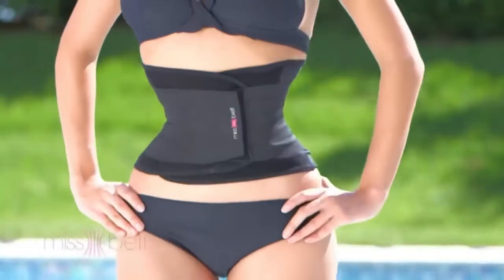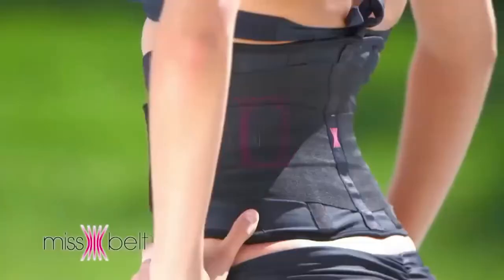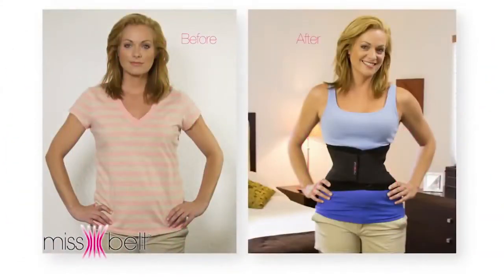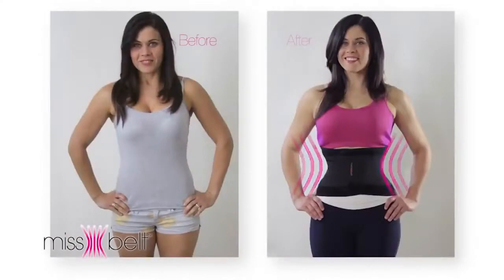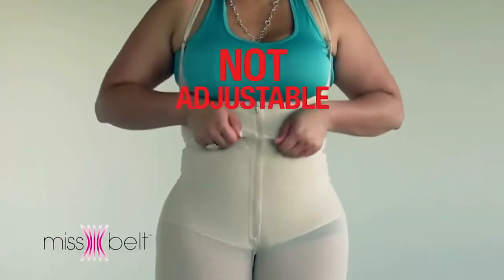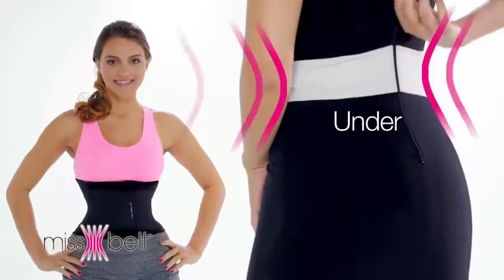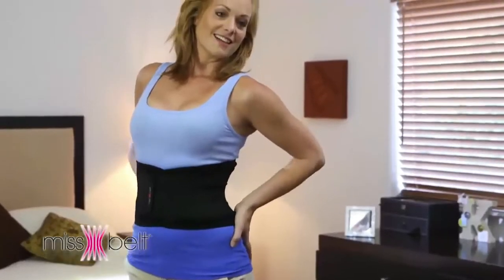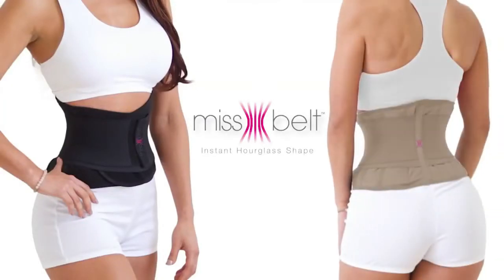Ezonzo Waist Trimmer/Shapewear Belt for Instant Hourglass Shape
Look Slimmer in Seconds If you want an hourglass shape in just seconds. You'll look thinner instantly - and no one will know but you! The secret is in the Dual Compression Technology that firmly tightens around your waist, abdomen and back. It tucks your belly, slims your waist, supports your back and makes you feel more trimmed and toned instantly. Dual adjustable magic-cling closures. So soft and flexible, you can wear it anytime. This Belt is not a weight loss product

Dual compression technology firmly supports your back and slims your waist and abdomen for an instant hour glass shape. Helps you appear thinner instantly so you feel more firm and tone.

Soft and flexible with slim profile to conceal easily under clothing.

Adjustable design allows for a custom fit and added shaping.